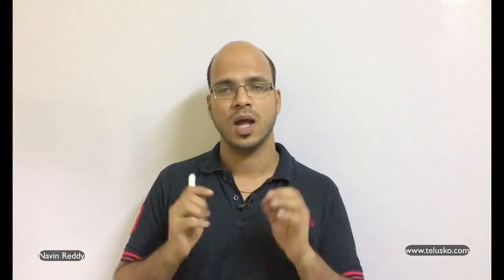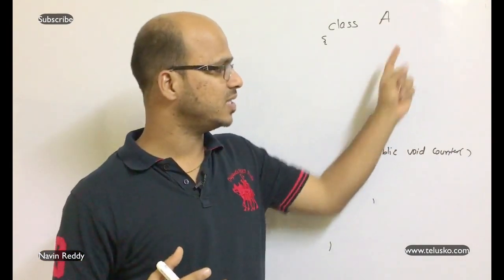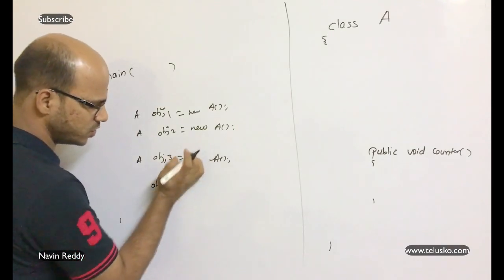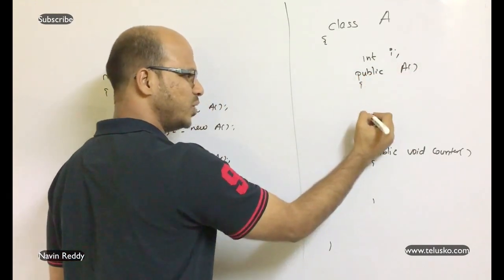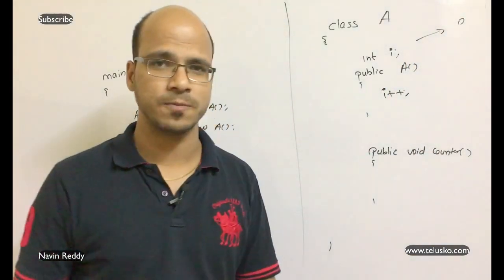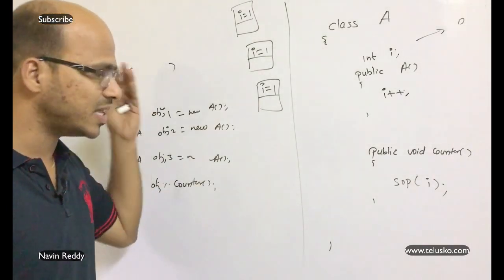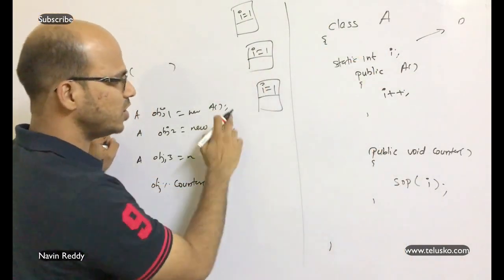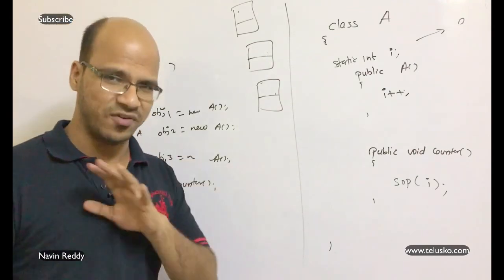7.15 Count Number of Objects of Class in Java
An object variable is a container that holds a reference to a specific instance of a class.
Class variable is variable which is shared among the objects. Class variable can be used by using static keyword for the variable.